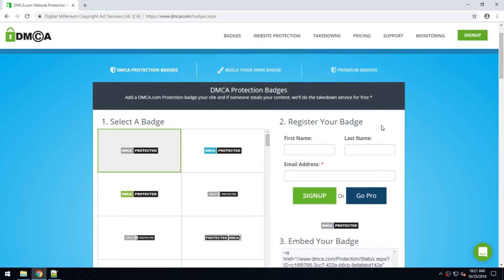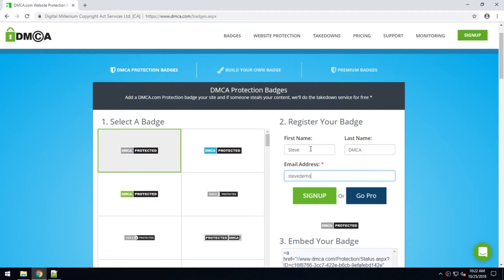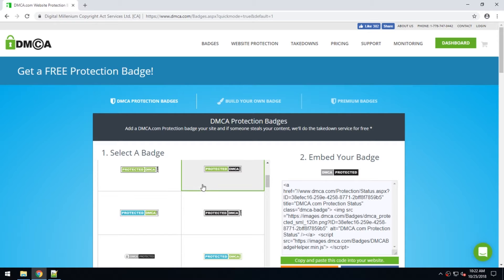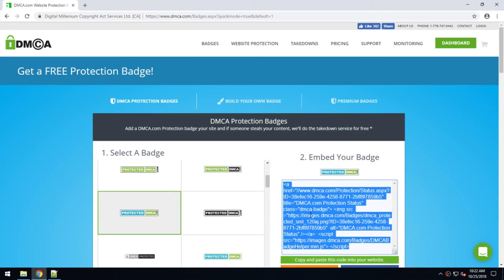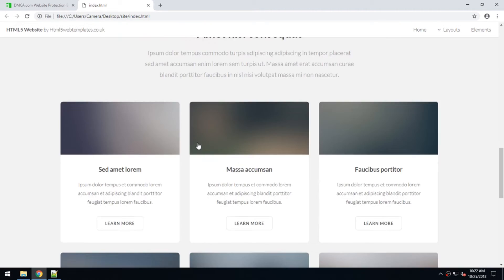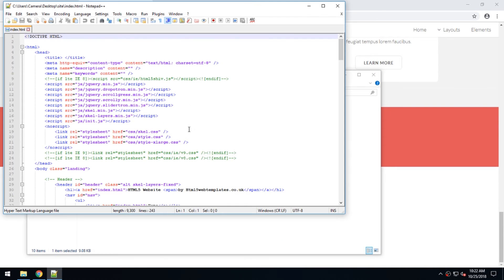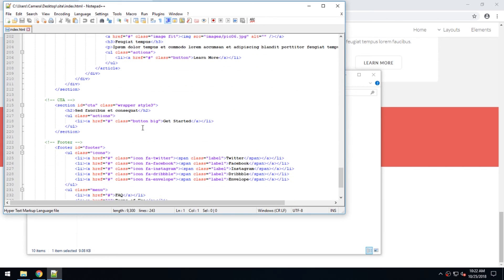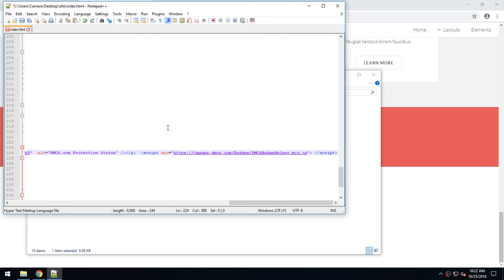How do I add a DMCA Protection Badge to my Website?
Register first - Website Badge registration is free.

Pick a Badge you like, Note: if you do not pick the badge code when you are logged into the Protection Portal none of the pages your badge choice is placed on will be indexed to your DMCA.com Protection account.

Copy the embed code, and paste it either in the footer of your website (to protect all pages with that footer), or on certain pages you want protected.